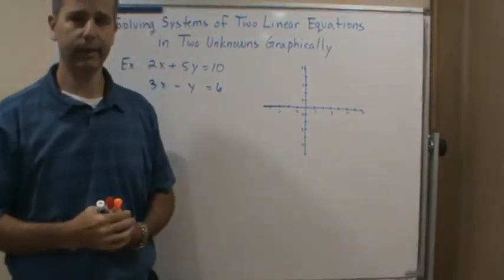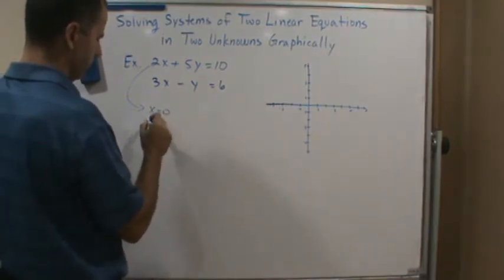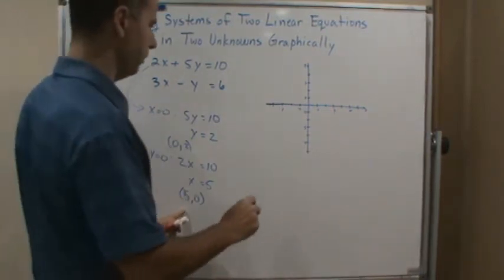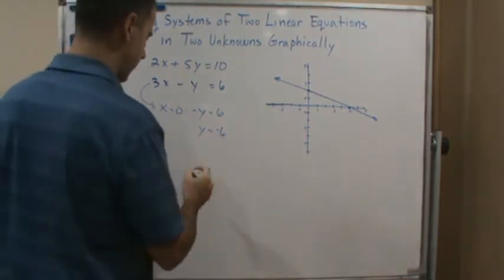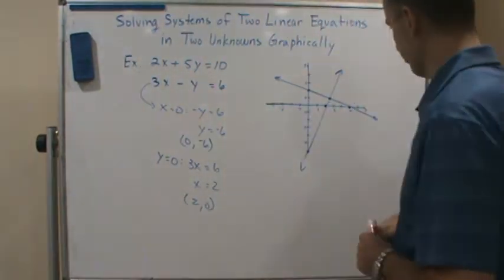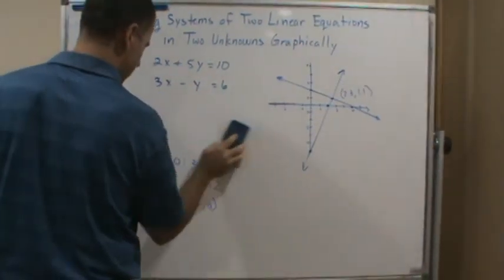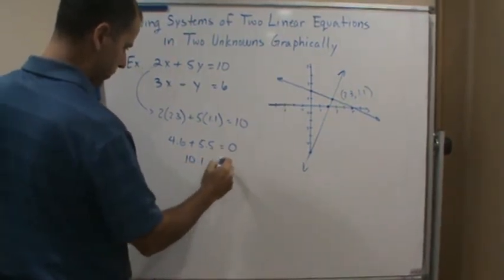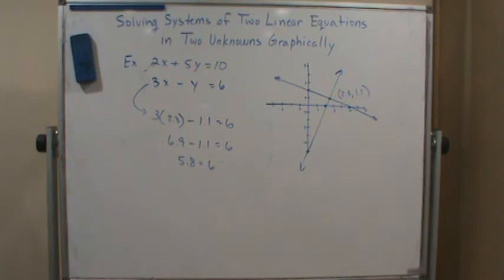Technical Math Systems of Two Equations Example 2